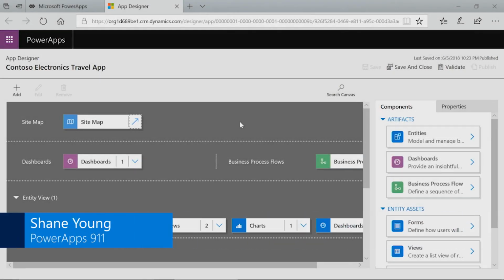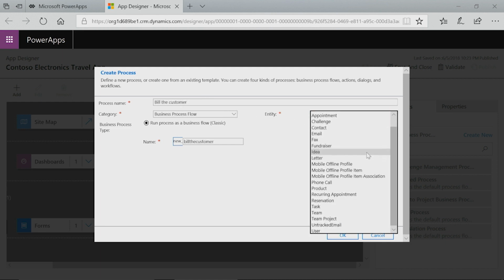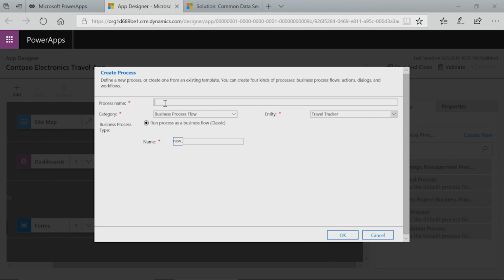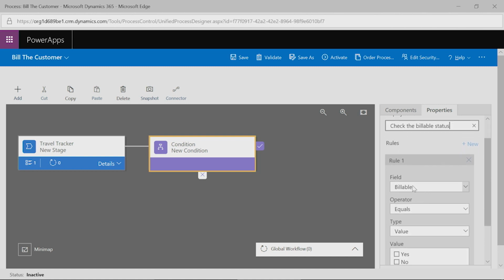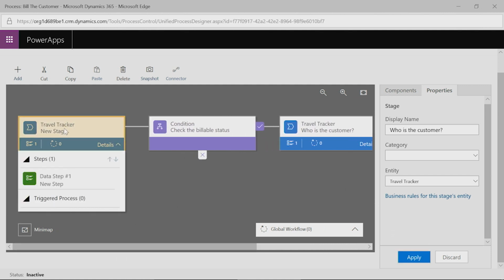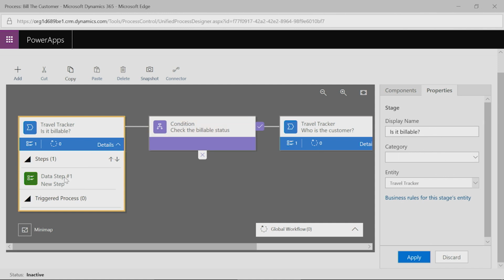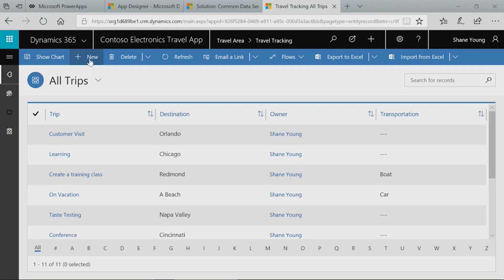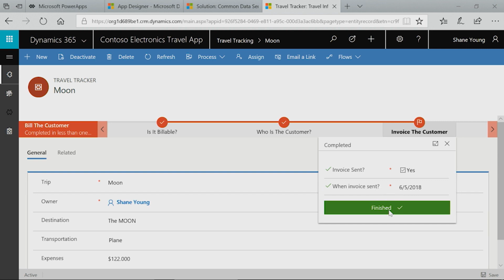Powerapps - Flow Incorporating Business Process Flow